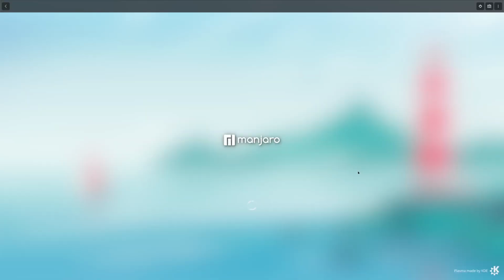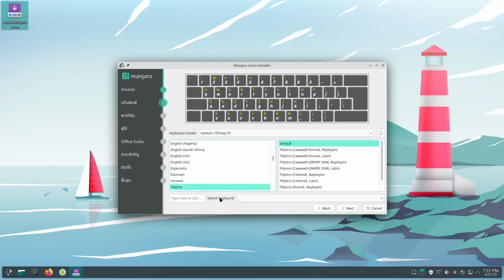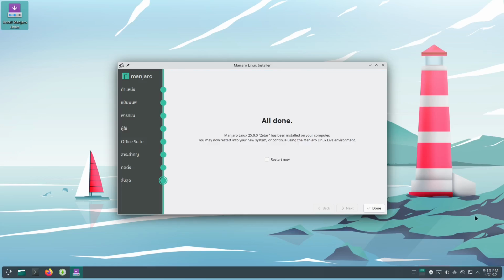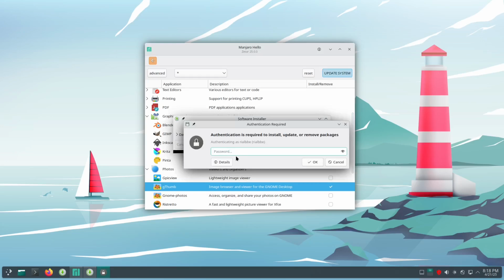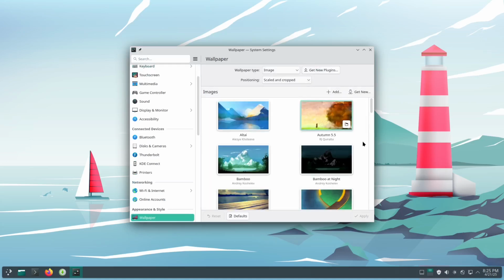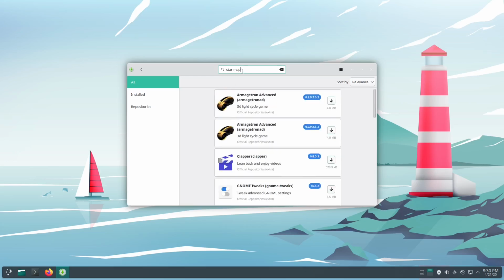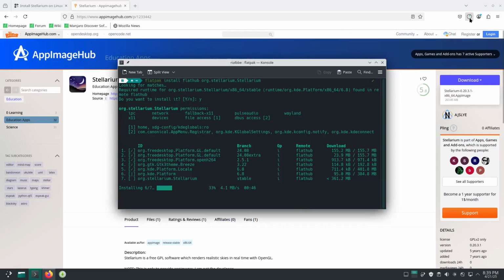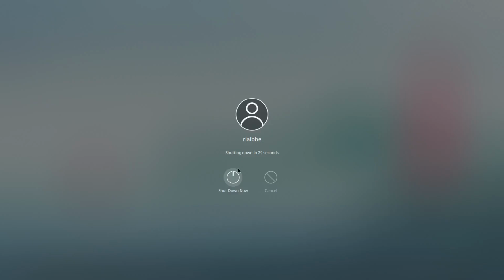OS - Manjaro 25.0.0 zetar (KDE Plasma desktop)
Looking for a user-friendly Arch experience packed with features? In this episode of the OS series, we're taking a first look at Manjaro Linux 25.0.0. Sporting the beautiful and highly customizable KDE Plasma desktop, this release promises stability and a wealth of tools right out of the box. Let's see what's new!

timecode:
0:00 Intro
1:19 Website
2:56 Live boot
4:11 Installation
10:17 Initial boot
10:50 Welcome app
15:12 Desktop UI
17:55 Appearance & wallpapers
20:40 Apps
23:20 Software center
31:21 Conclusion & remarks
33:21 How to shutdown
33:43 Extro / Outro

---Gadgets---
1. Camera
2. Microphone
3. Tripod / Stand
      3-Axis Handheld Gimbal Model H4
4. Laptop